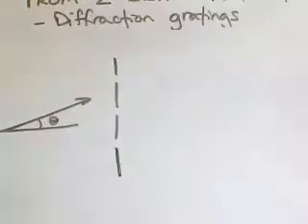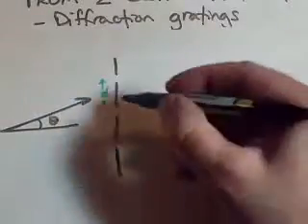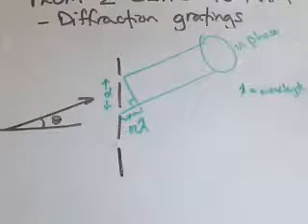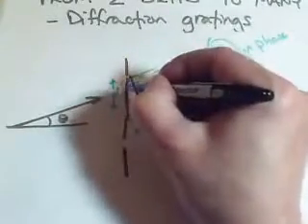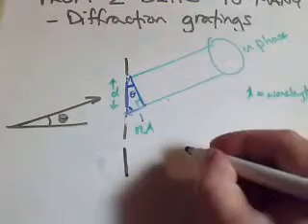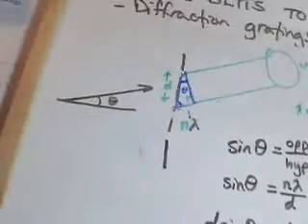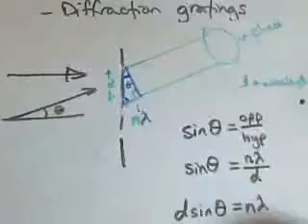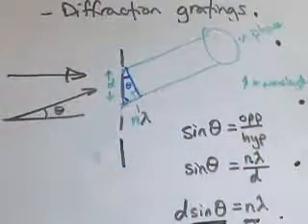diffraction grating formula Video Dailymotion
diffraction grating formula,Physics,B.Sc1